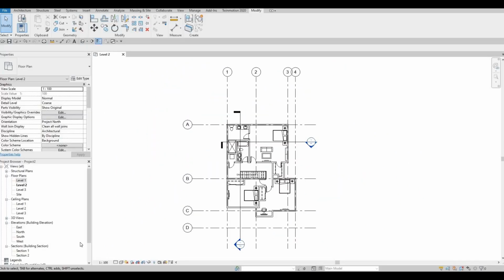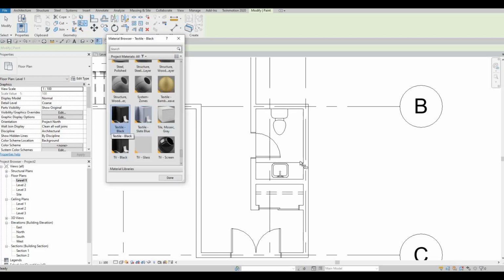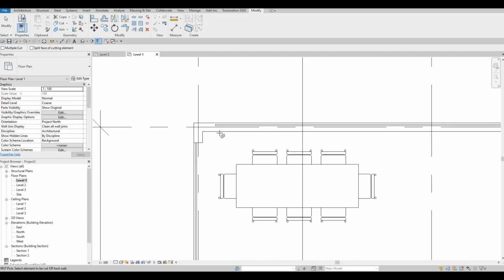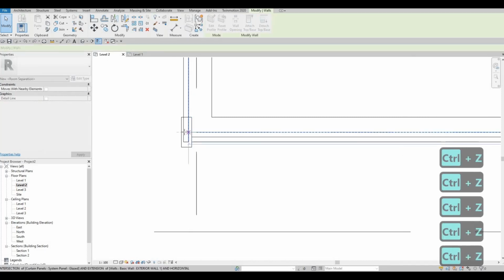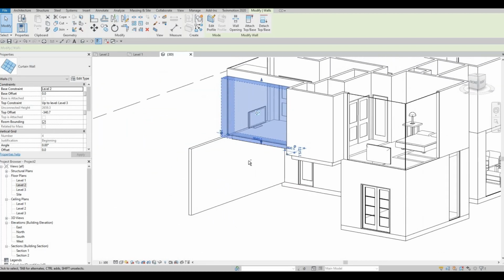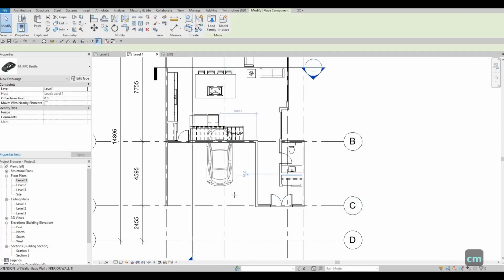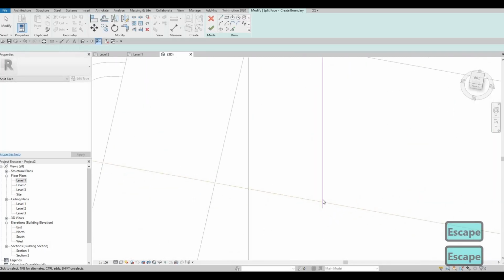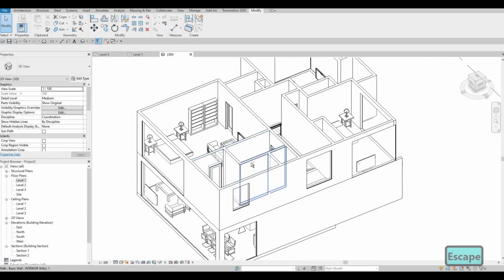RPC House | Part 8 | Complete Step By Step Project | Revit and Twinmotion Tutorial